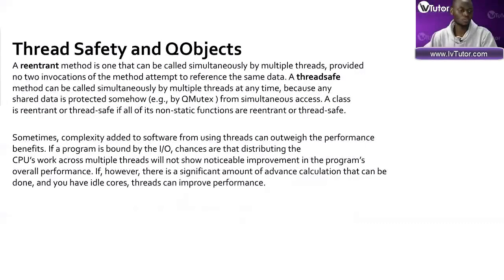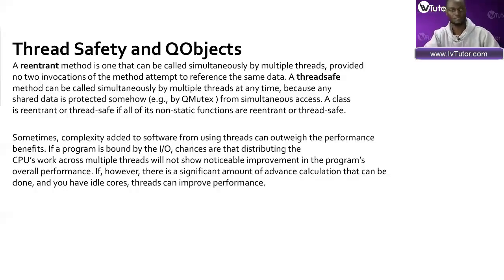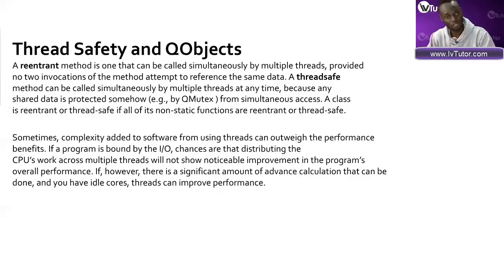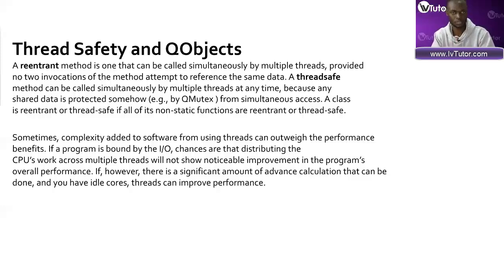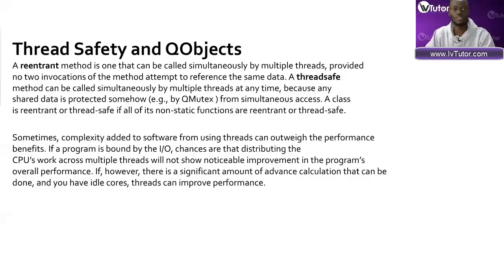UNISA: COS3711 exam prep. Thread safety.